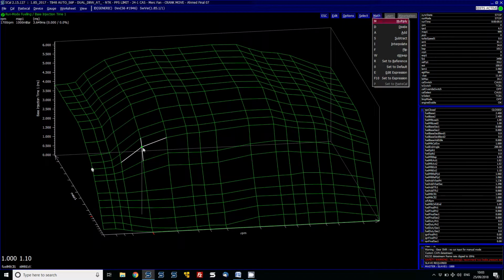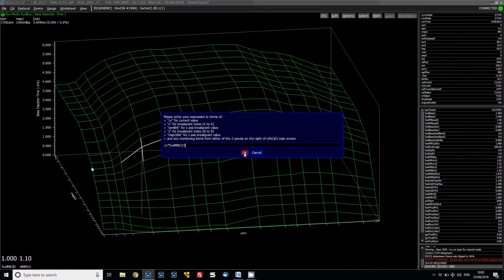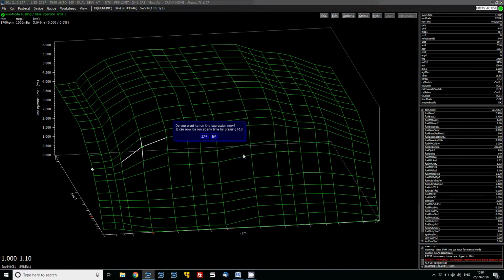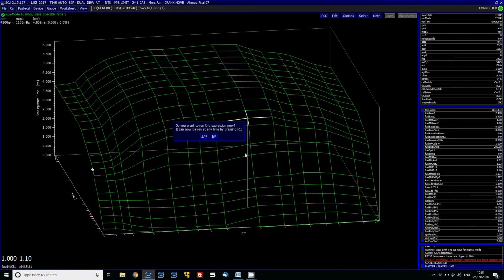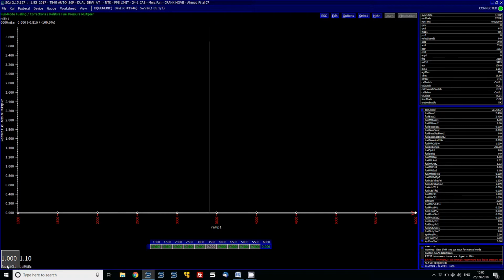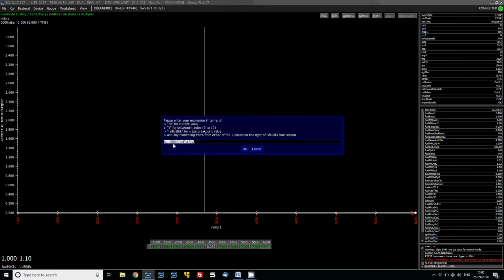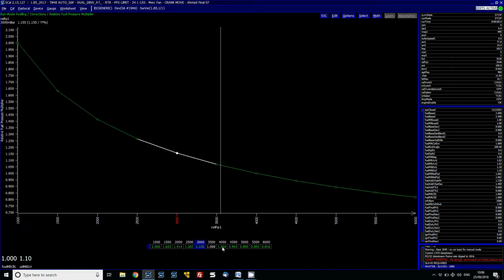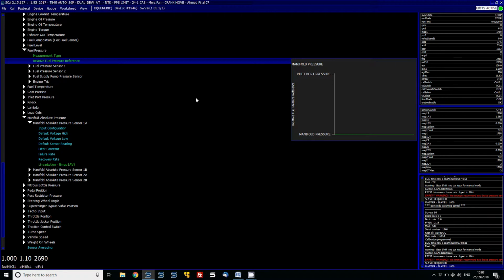Syvecs | Scal - Math Expression (Quick Lambda, Relative Fuel Trim)